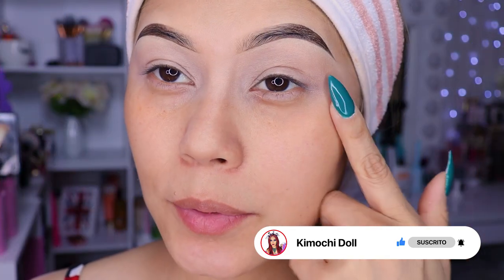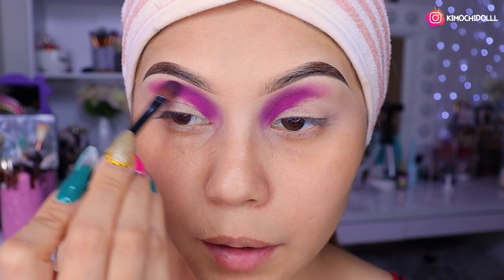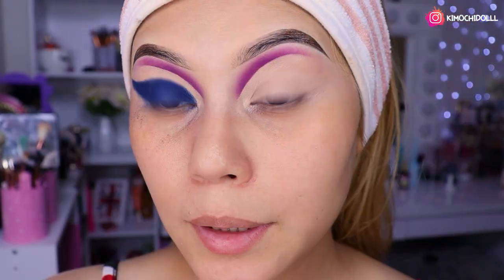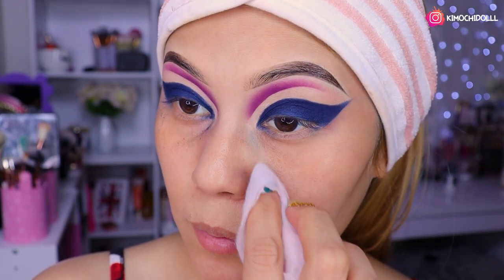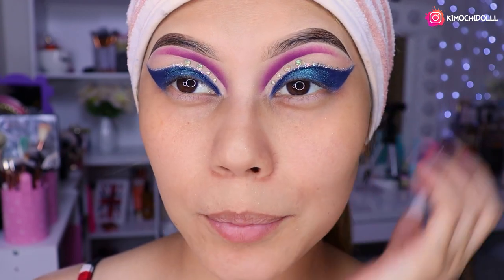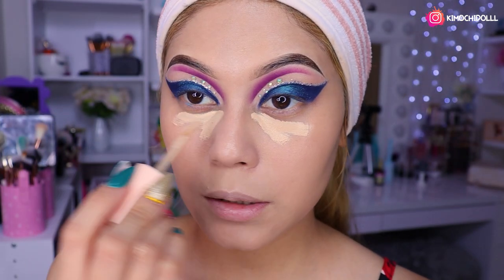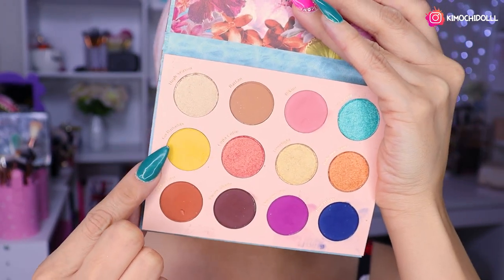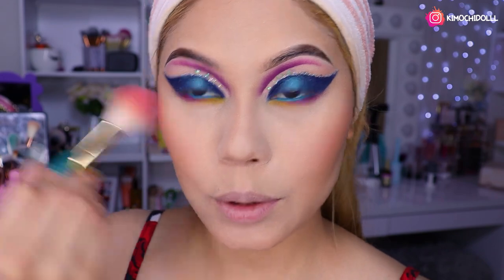MAQUILLAJE DRAMATICO MORADO Y AZUL 💜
🌸bienvenida

🌻🦋COLOURPOP 🌻Iluminador paleta y cualquier producto de la tienda de colourpop utiliza

       🌻TIENDAS FAVORITAS